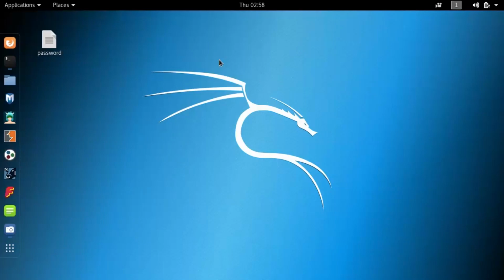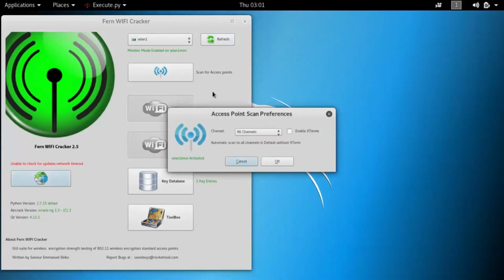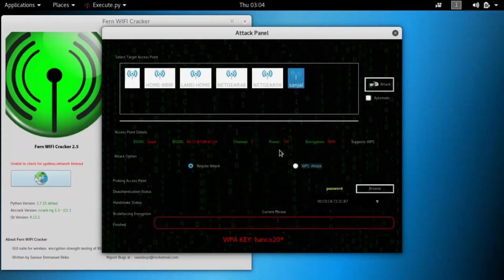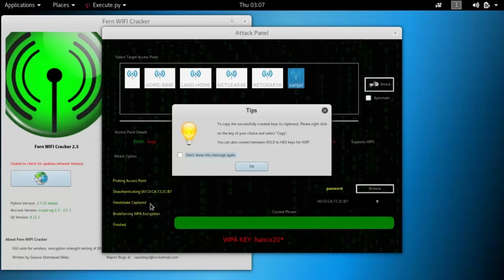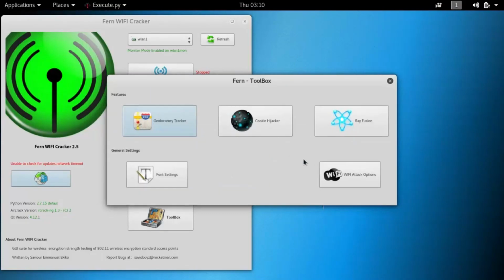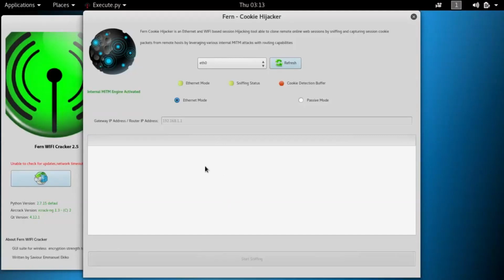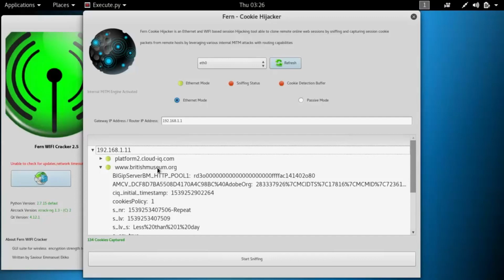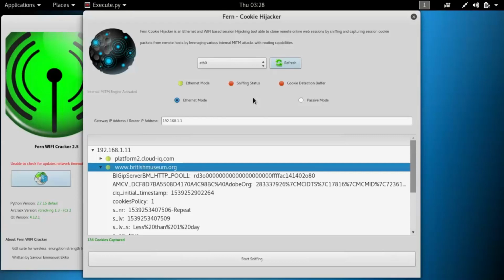FERN WiFi Cracker -FERN वाईफाई क्रैकर वाईफाई पासवर्ड क्रैक करने के लिए एक शक्तिशाली उपकरण है।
The FERN WiFi Cracker is a powerful tool for cracking WiFi passwords. It is simple to use and can be used to crack even the most complex passwords. With this tool, you can easily access WiFi networks that would otherwise be inaccessible.
FERN वाईफाई क्रैकर वाईफाई पासवर्ड क्रैक करने के लिए एक शक्तिशाली उपकरण है। इसका उपयोग करना आसान है और इसका उपयोग सबसे जटिल पासवर्ड को भी क्रैक करने के लिए किया जा सकता है। इस उपकरण के साथ, आप आसानी से ऐसे वाईफाई नेटवर्क तक पहुंच सकते हैं जो अन्यथा पहुंच योग्य नहीं होगा।
Fern Wi-Fi Cracker stands as a robust wireless security auditing and attack tool, crafted using pure Python and leveraging the python QT GUI Library. Theoretically, it boasts the capability to crack WEP, WPA, and WPS keys, in addition to executing diverse network-based attacks across both wireless and ethernet-based networks. However, it should be noted that the tool's operational efficacy appears to be contingent upon its mood, rendering it prone to occasional malfunctions.

Positioned within the realm of applications dedicated to Wireless Attacks, Fern unfolds its functionalities through a user-friendly graphical interface. Once initiated, users can seamlessly choose their interface device and conduct a thorough scan for available access points. The tool offers flexibility in channel selection, allowing users to focus on a single channel or encompass the entirety of accessible channels—a functionality reminiscent of the command-line utility aerodump.

Upon completion of the scanning process, Fern furnishes a comprehensive list of essential information, encompassing the ESSID, BSSID or MAC address, channel, power rating, and encryption style of identified access points. Users are then empowered to select the preferred attack method, with the option to employ a dictionary file for brute-force password cracking. Noteworthy is Fern's purported ability to alter the device's MAC address, although users should exercise caution, as this functionality may not consistently yield the intended results.

Functioning as a straightforward brute-force cracker, Fern systematically tests each word within the specified dictionary file to decipher the key. It is imperative to acknowledge, however, that Fern's reliability remains variable. A prudent approach involves initially exploring the WPA attack method, which, when successful, proves notably faster.

In conclusion, Fern Wi-Fi Cracker, while presenting an uncomplicated graphical interface, emerges as a valuable tool for novices in the field of wireless security. Despite occasional reliability concerns, its user-friendly design and theoretical capabilities make it a noteworthy inclusion in the arsenal of security enthusiasts. 🌐🔐🛡️